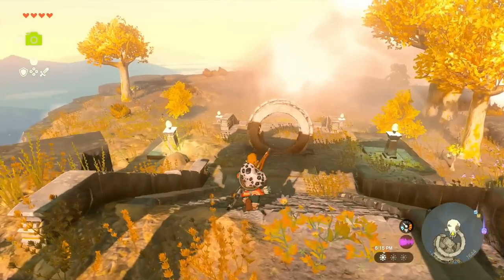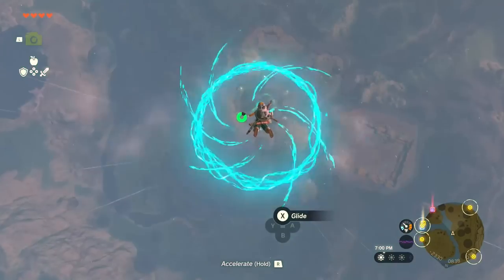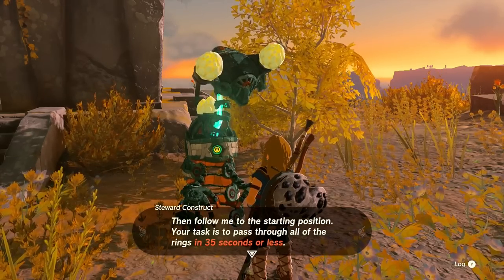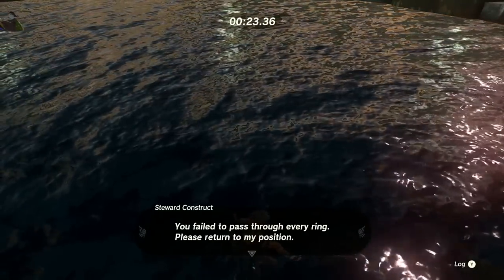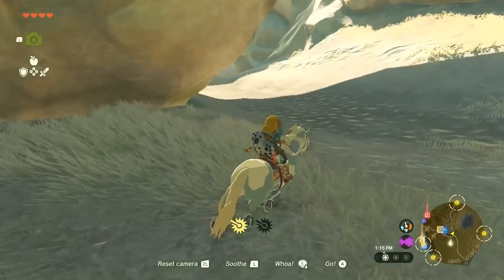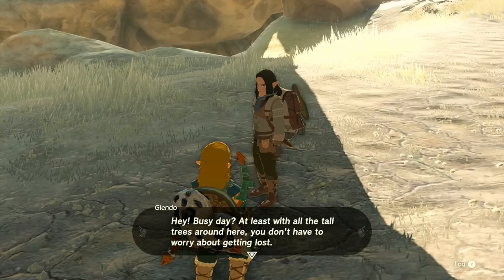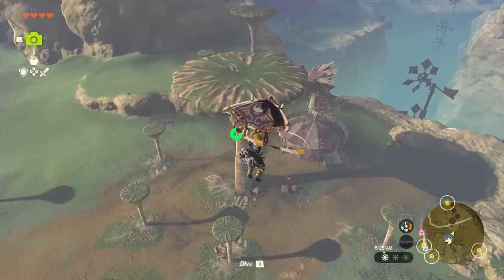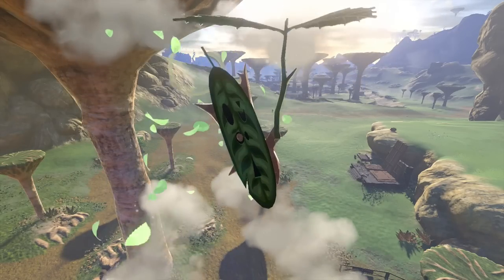The Legend of Zelda: Tears of the Kingdom Gameplay Walkthrough Part 11 - Traveling to Hebra!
Welcome to The Legend of Zelda: Tears of the Kingdom Part 11! We continue our new Zelda Tears of the Kingdom game 2023 playthrough with Link traveling to Hebra on our horse, Sky! We complete the challenge of Courage Island, as well as three shrines; Taunhiy Shrine, Runakit Shrine, and the Makurukis Shrine!

More information about TheLegendofZelda TearsoftheKingdom on NintendoSwitch played by ZebraGamer